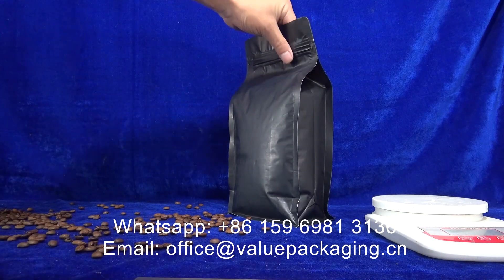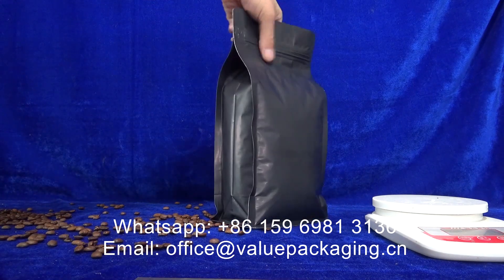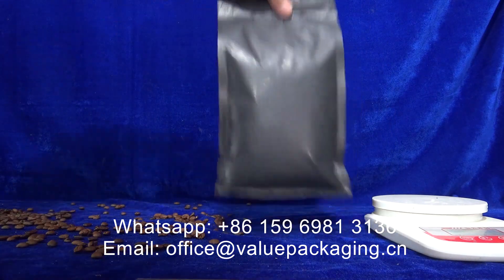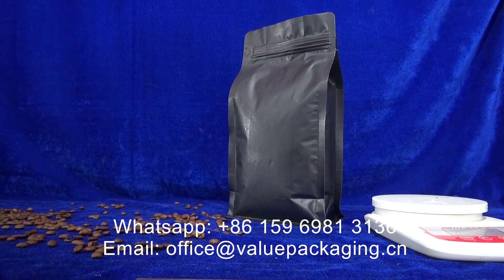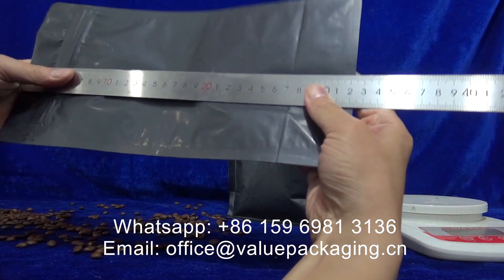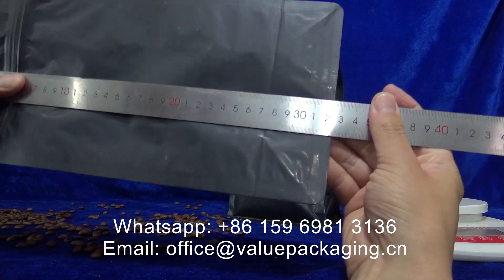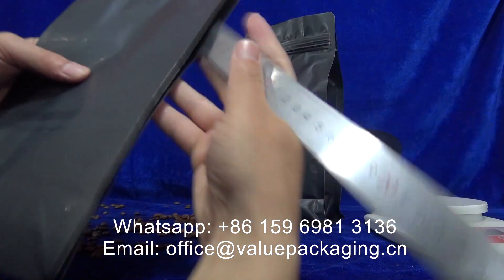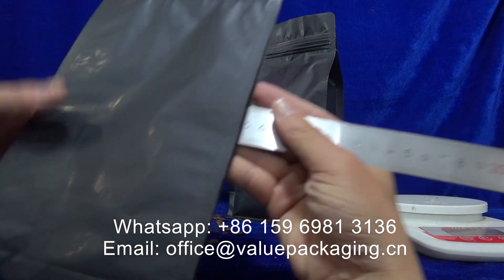TLEN1053 Package dimension of 1000gr aluminum foil box bottom coffee bag W160XH325+G96 V445